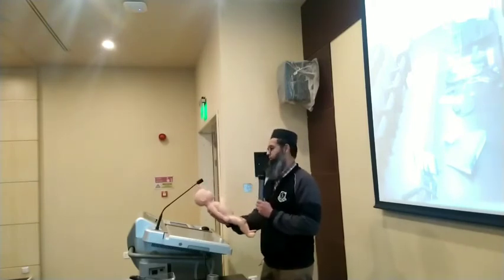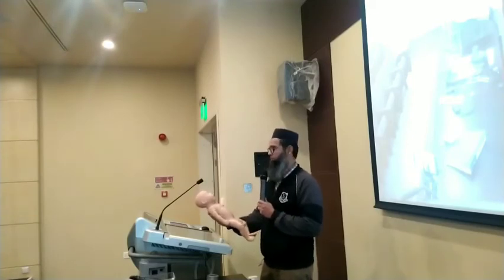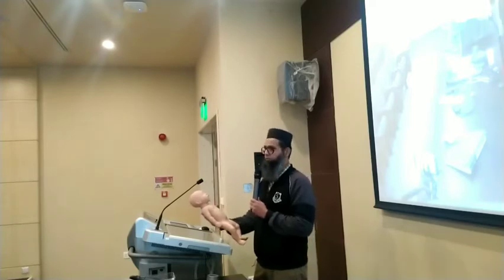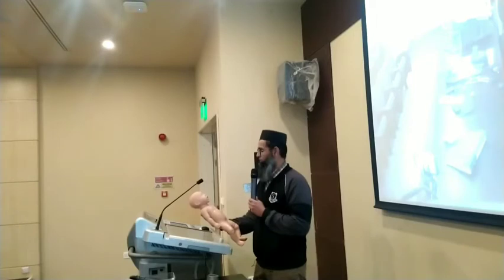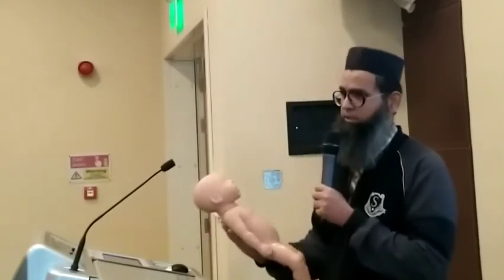How you can Examine the INFANT in Well baby Clinic |Dr Kashan Uddin Niazi